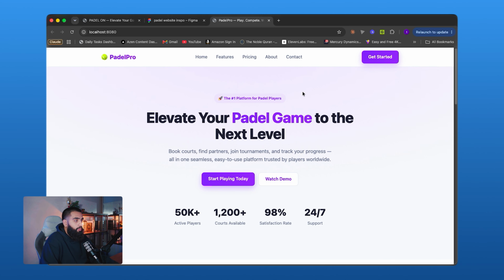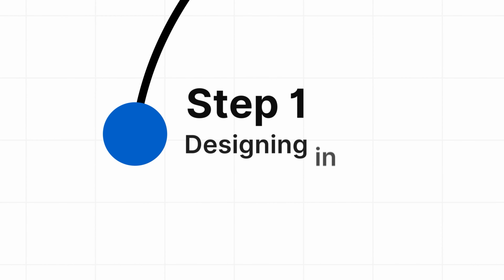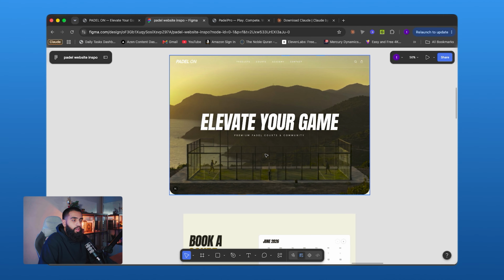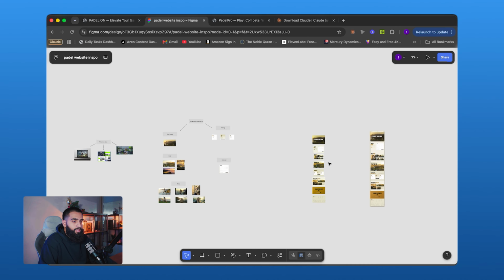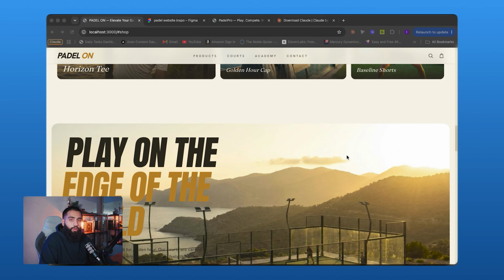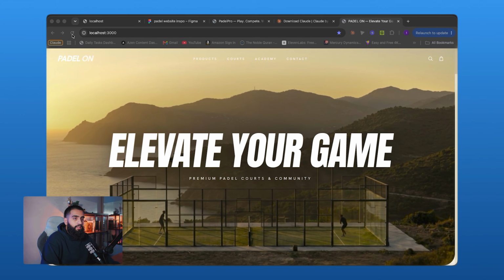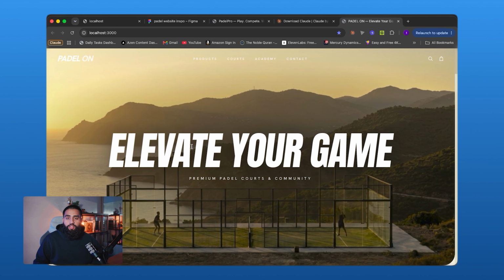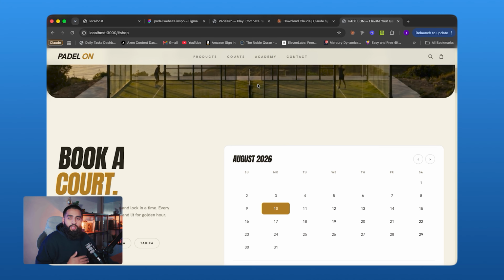The EASIEST Way to Build Beautiful Websites With Claude Code (Beginner Guide)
This whole website was built with Claude. Not a template, not a site builder, every section you see here at came from a conversation. Start to finish it took me 40 minutes, and honestly, the process is a lot shorter than people make it look.